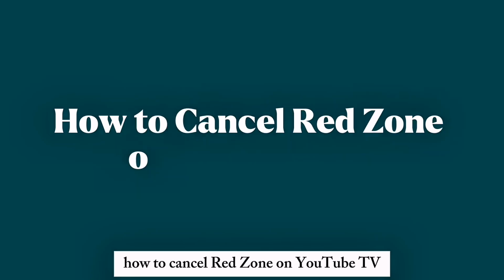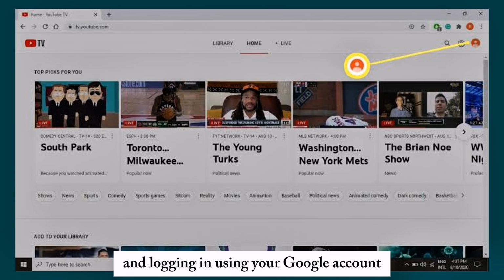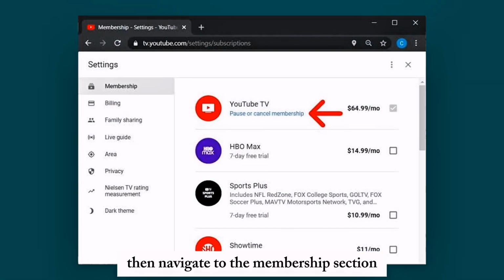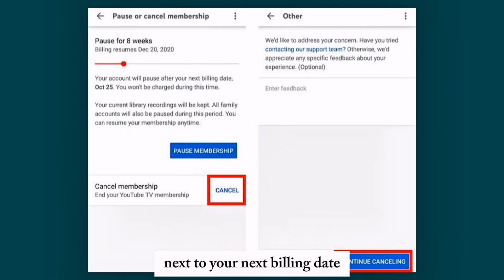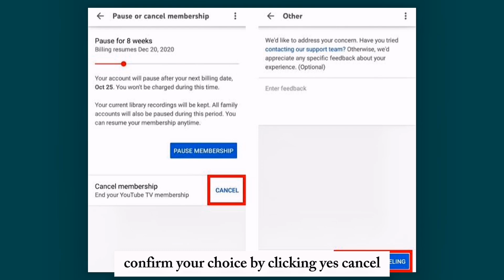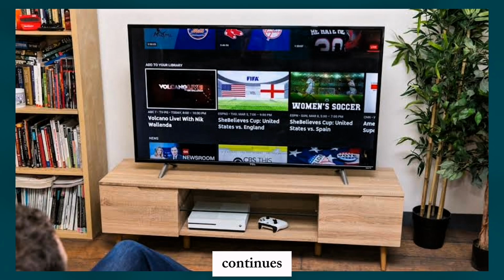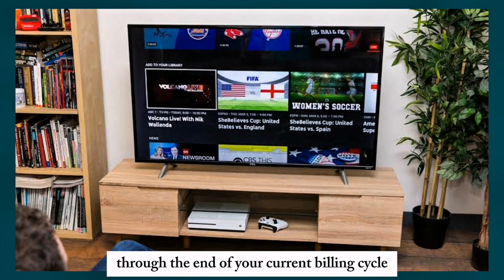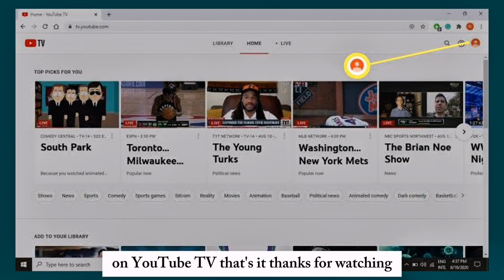How To Cancel Red Zone On YouTube TV (2025)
Learn How To Cancel Red Zone On YouTube TV. you can cancel NFL RedZone on YouTube TV by going into your YouTube TV settings, selecting “Membership,” and removing the Sports Plus add-on.

In this video, I walk you through how to cancel NFL RedZone on YouTube TV in 2025 step by step, so you can stop paying for the Sports Plus add-on whenever you want.

What You’ll Learn:

How do I cancel RedZone on YouTube TV?

Can I cancel RedZone on YouTube TV anytime?

How do I remove the Sports Plus add-on on YouTube TV?

Will I still be charged if I cancel RedZone on YouTube TV mid-season?